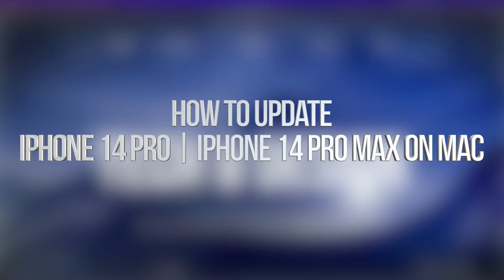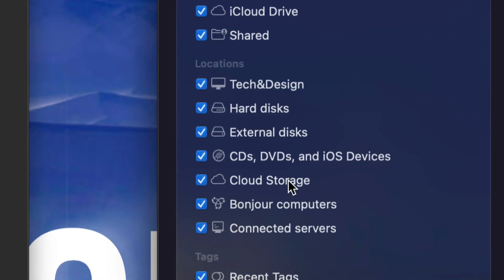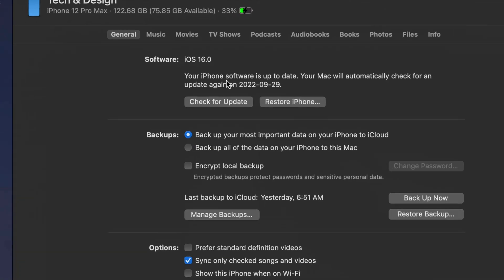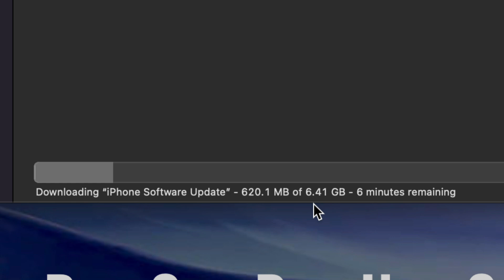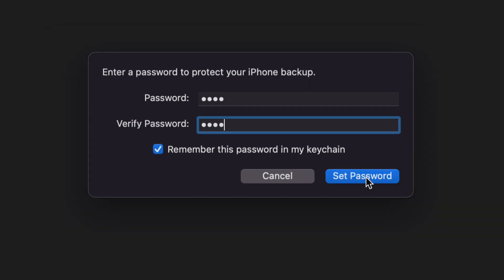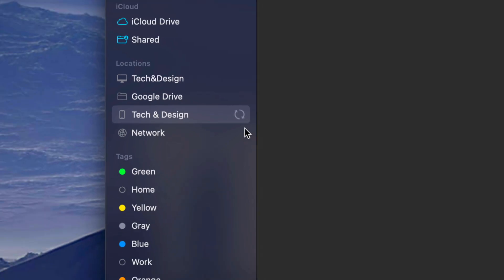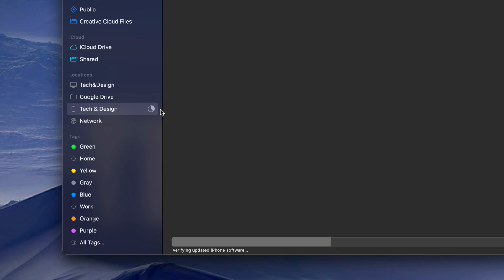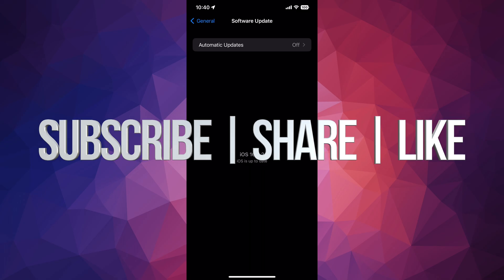How to Update iPhone 14 Pro & iPhone 14 Pro Max on Mac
Update iPhone with your: Macbook Pro , iMac, iMac Pro, iMac M1, macbook air, laptop mac, desktop, computer apple, macbook retina display, MacBook Air, mac mini, Mac Pro,iMac pro, macOS High Sierra, macOS Sierra, macOS Mojave, macOS Catalina, macOS Big Sur, macOS Monterey, Apple, MacBook, new Mac, Apple laptop, iMac 5k, iMac 4k, iMac 27”, MacBook Pro M1, MacBook Pro M2, MacBook Air M1,MacBook Air M2, iMac m1, Mac Pro m1, Mac mini M1, Mac Studio